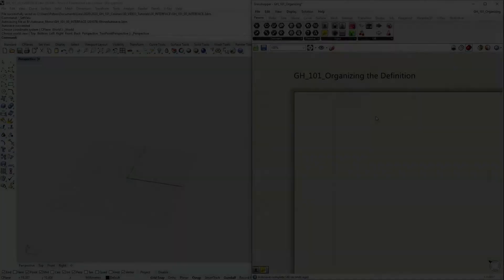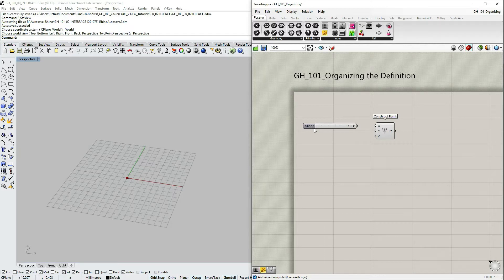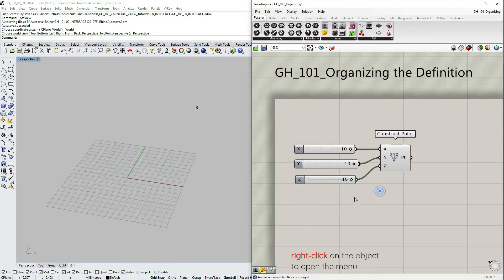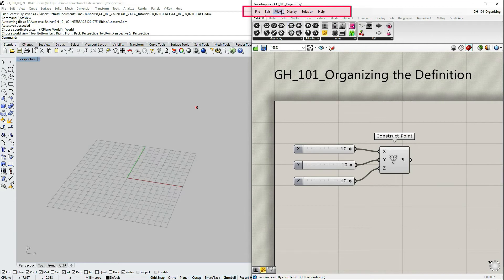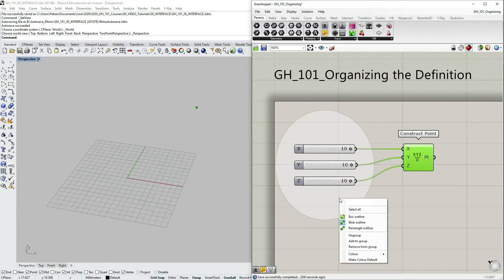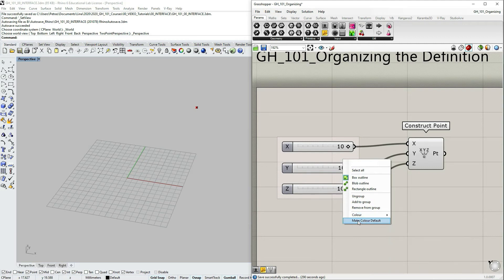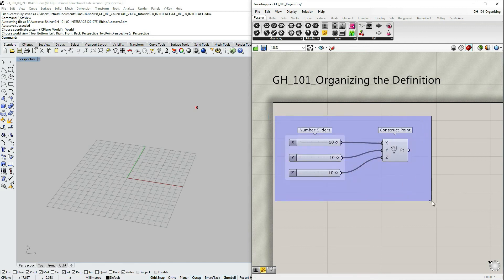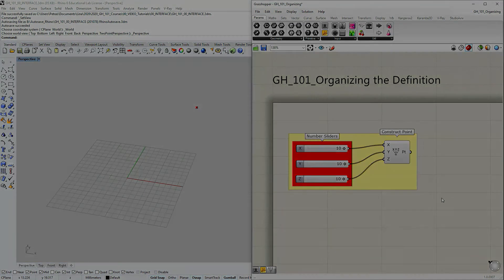Grasshopper 101: Organization | #01 Groups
In this tutorial, we are going to focus on organizing Grasshopper definitions using the Group option. We are going to review naming groups, adding or removing selected objects, and arrange the order of groups, created within groups.

CHAPTERS:
00:00 Custom Slider Name | Groups
03:20 Align Widget | Groups
04:40 Group objects | Groups
05:55 Remove objects from a Group | Groups
07:10 Naming the Groups | Groups
09:20 Arrange Objects | Groups